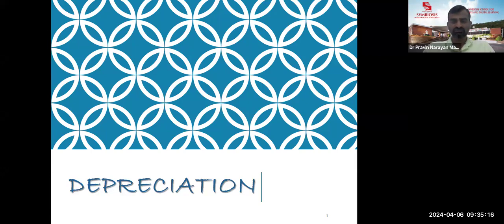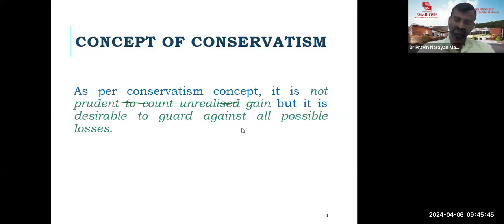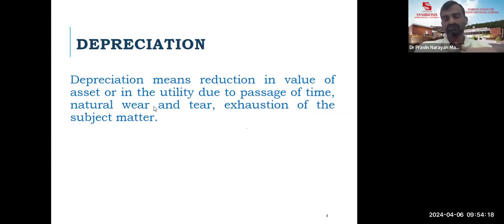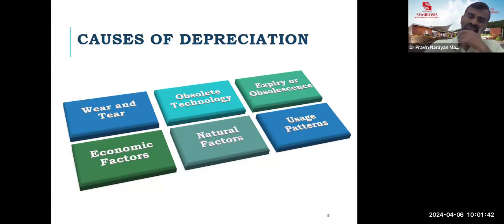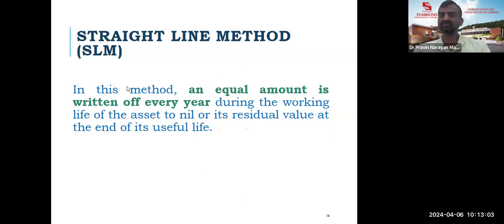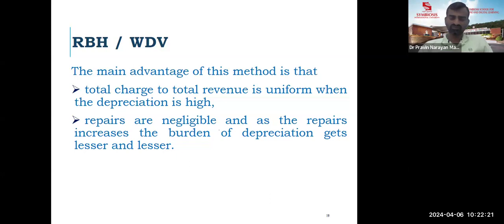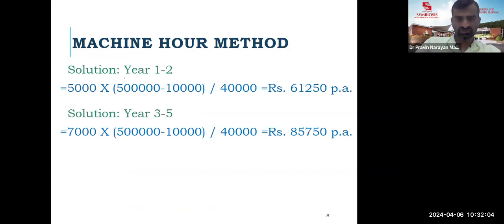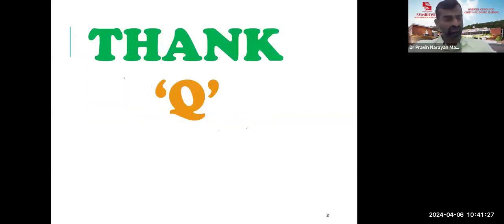Unit 3 Understanding Financial Statements: Depreciation